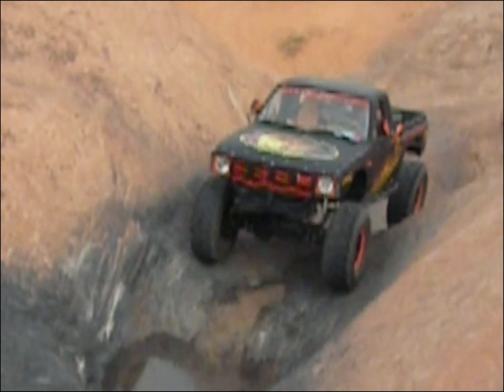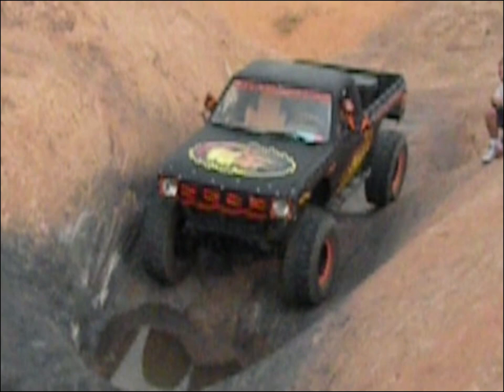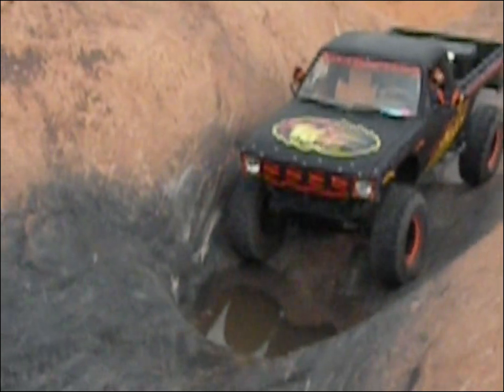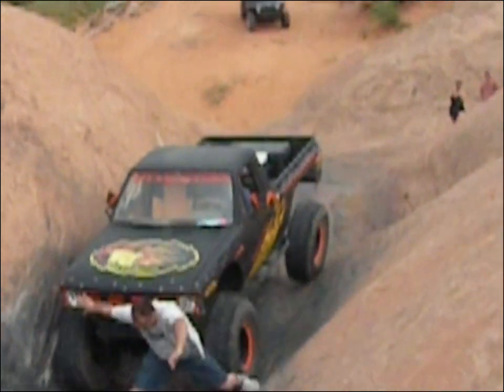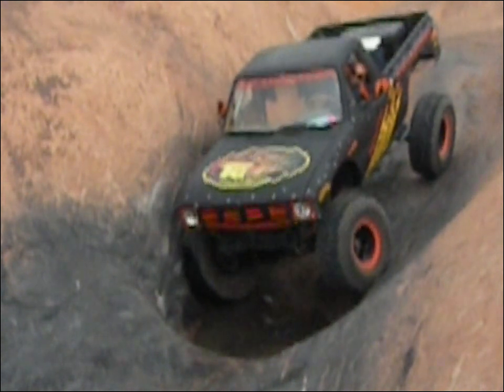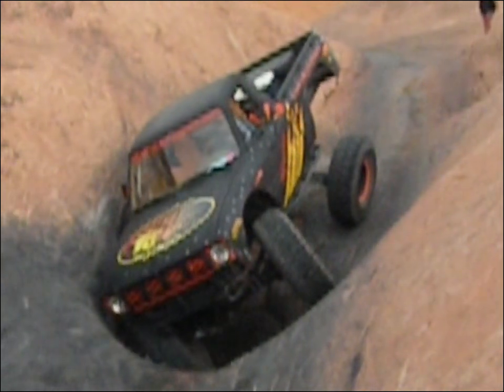Toyota Rock Crawler wrong line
toyota toyotahilux 4x4 rockcrawler leering the right line took a little time due to many spotters